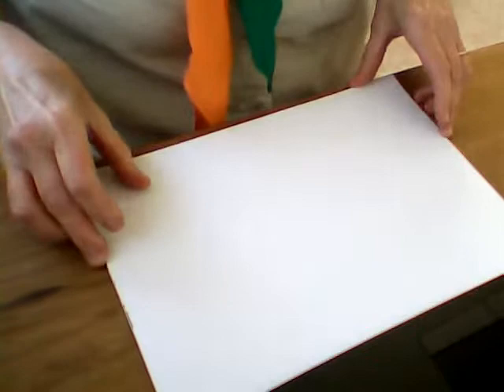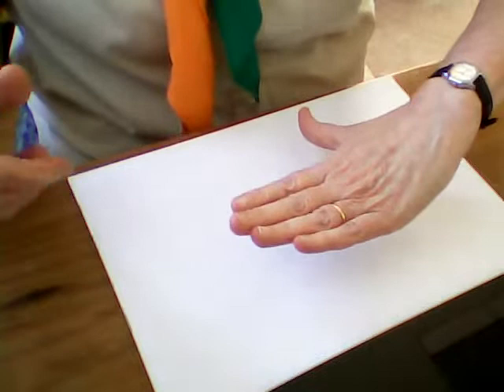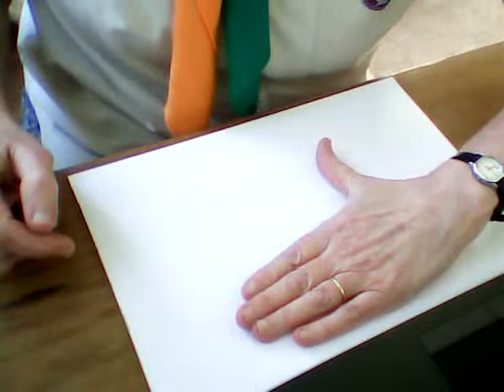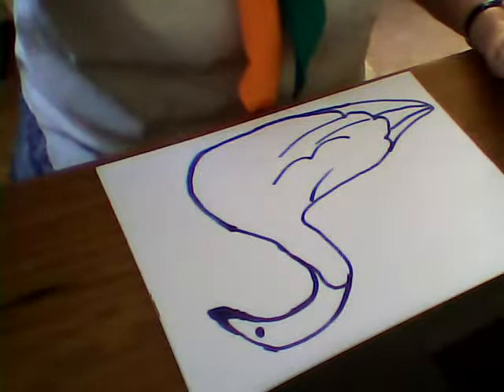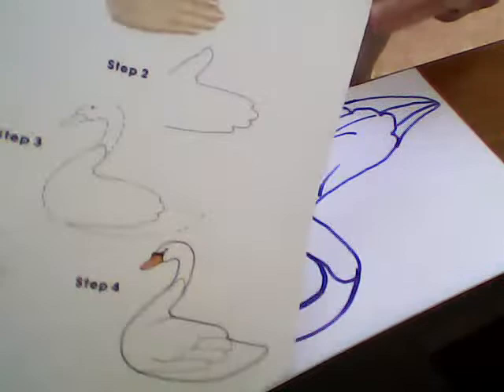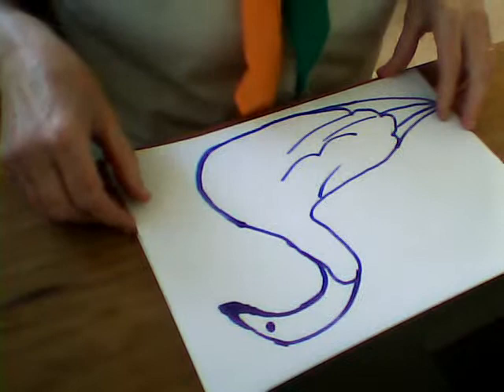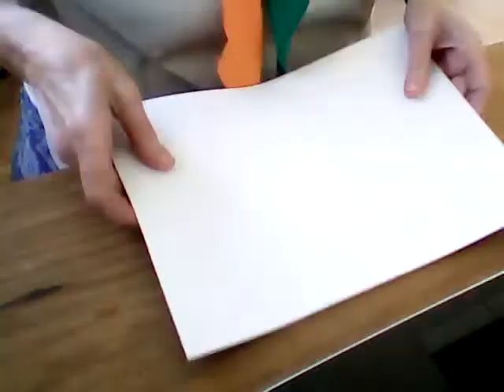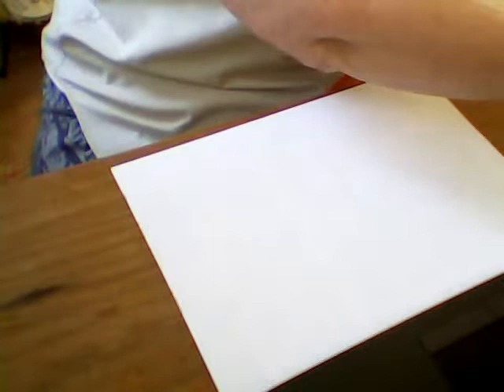Beavers 20 Apr 2020